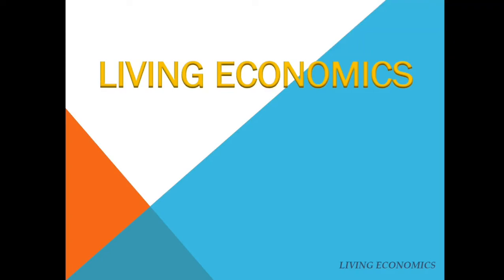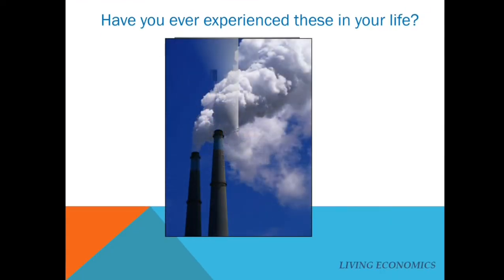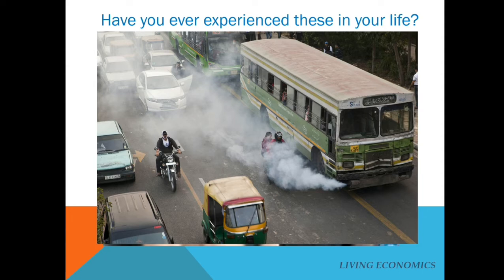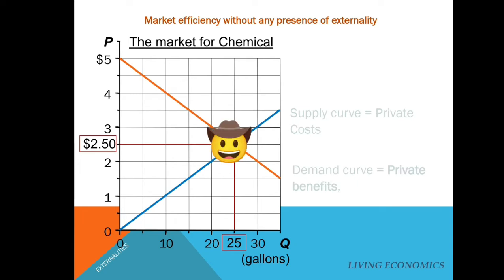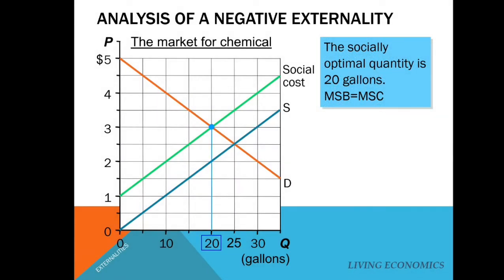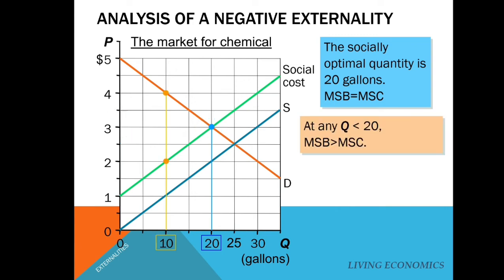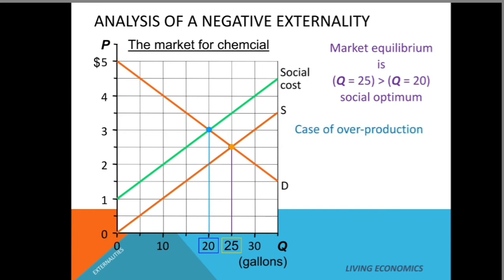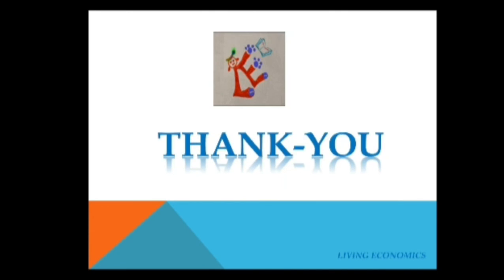NEGATIVE EXTERNALITIES with pictures and graphs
This video represents the negative externalities with pictures and graphs. easy and simple way to understand economic issue of the society.